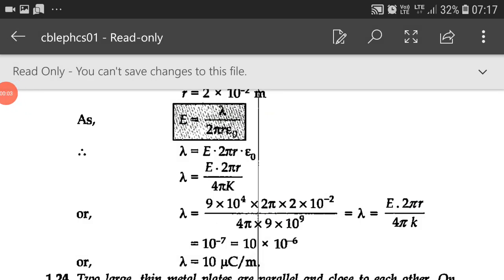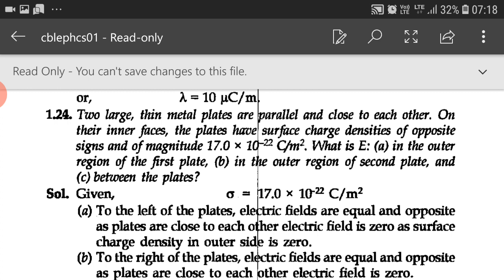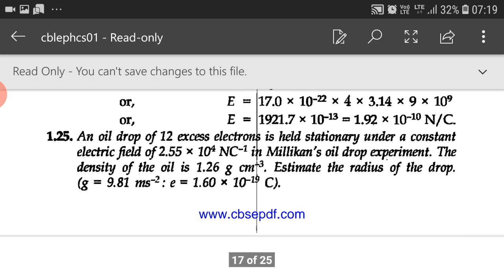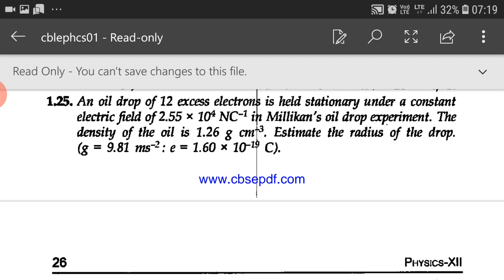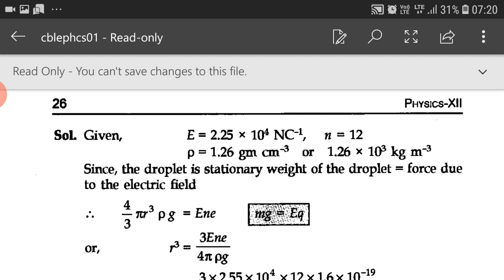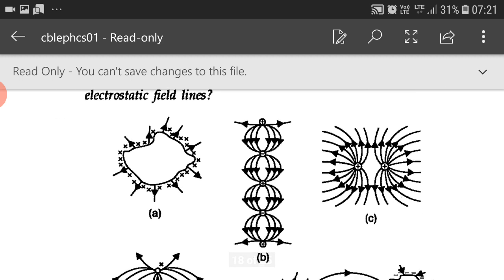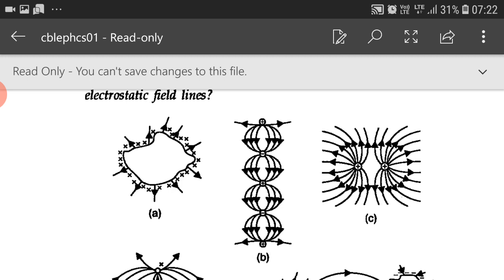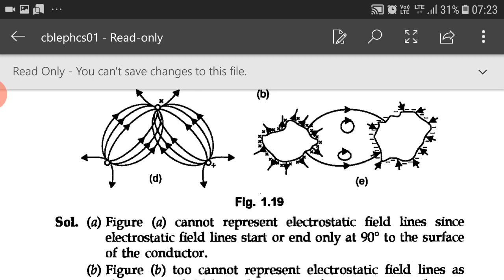30 April 2020